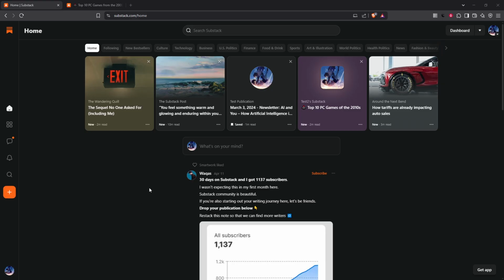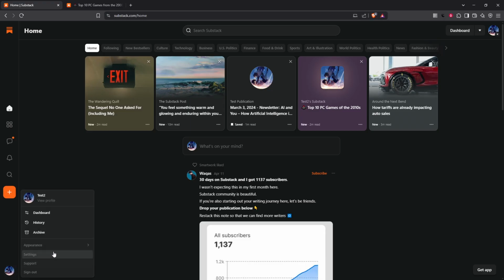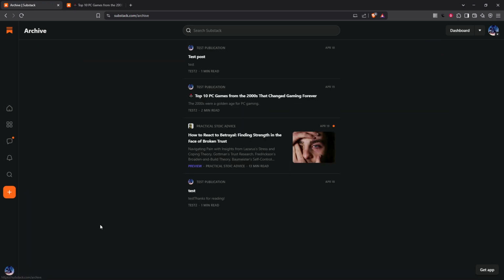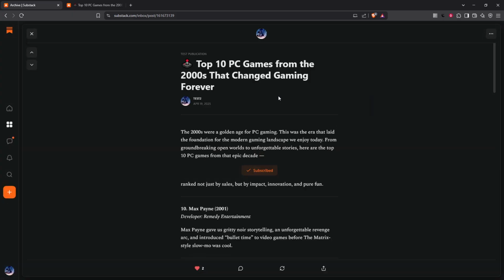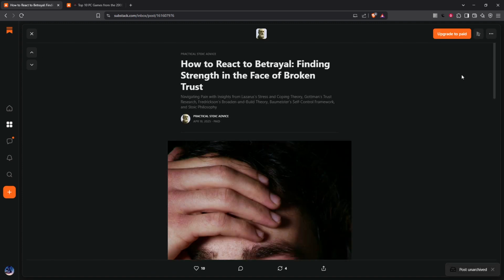How to Unarchive Substack [2025 Full Guide]